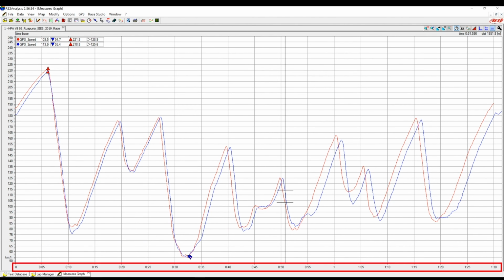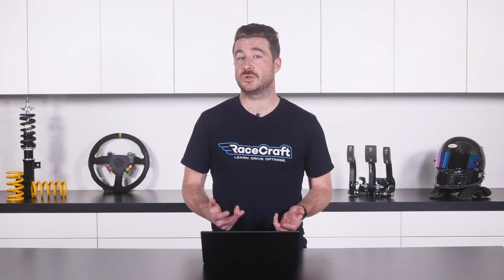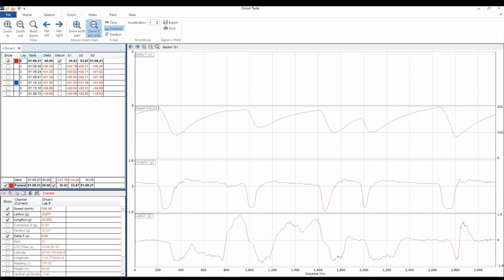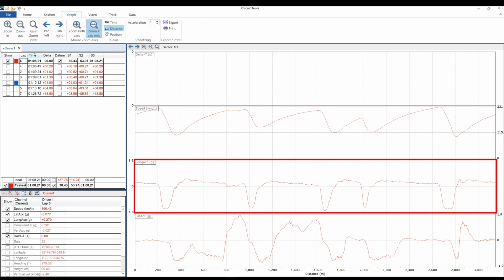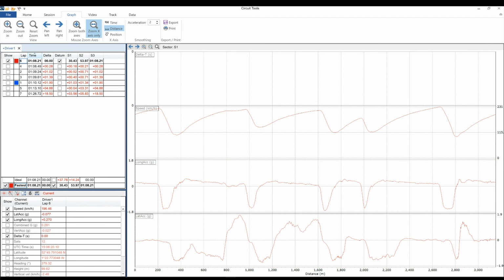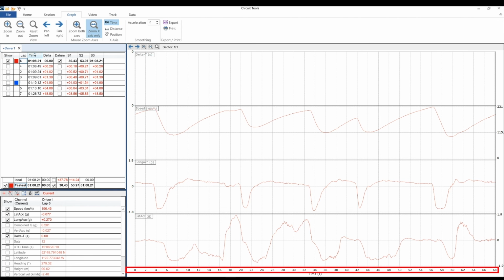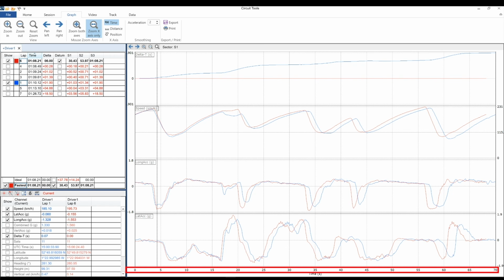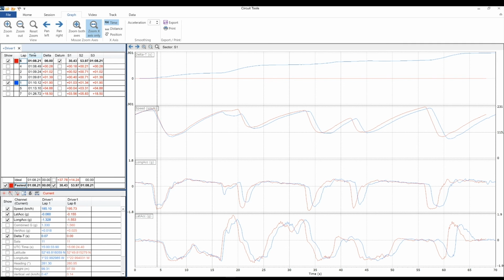Time Vs Distance Data Analysis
You want to go faster so it seems logical to start comparing your outright lap times first, right? Wrong! There is a better way...

This is just one module from a full Data Analysis Fundamentals course.

When comparing two laps at the same track we want to who where something happened, rather than when it happened so that we can take a deeper look at a specific point on the track and see where we can improve, or as the case may be, help someone else improve.

This is because when we look at our position on track vs only time, after the first corner, or even potentially beforehand, the time becomes irrelevant as all you're going to see is that yes, the other car is ahead. For example, if you're 1 second behind and still on a straight when your reference lap is already in a braking zone for the next corner, there is no useful data you can gain when comparing these two data points.

So what do you do instead? When you switch to distance as a reference, the data becomes meaningful as Tim explains with race data to show how it works in practice too.

0:00 - Intro
0:10 - Time vs Distance Graphs
0:28 - The Problem
0:39 - The Solution
0:51 - The Problem With Time Analysis
1:18 - Switching To Distance
1:40 - Real Data Demonstration
4:28 - The Exception
4:39 - Learn More.

Want to learn more about Data Analysis? With a 60-day 'go faster or your money back' guarantee you have nothing to lose. Enrol now